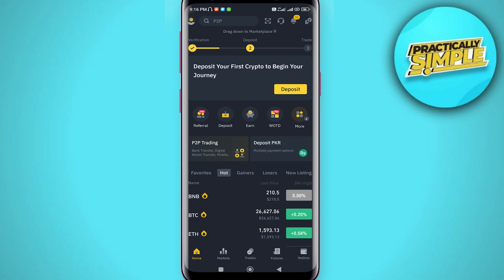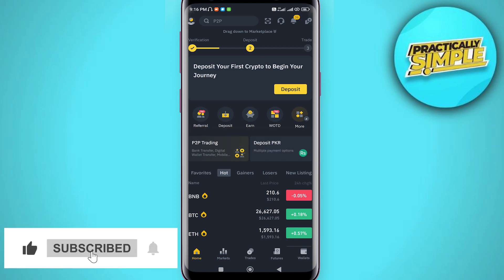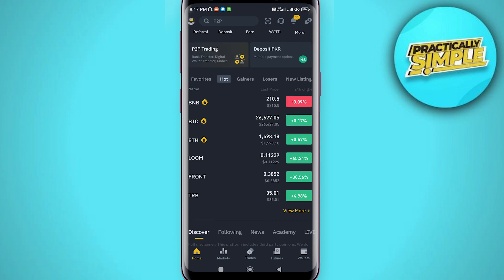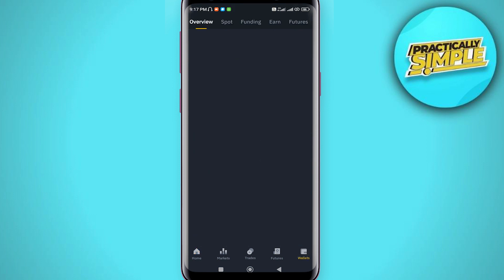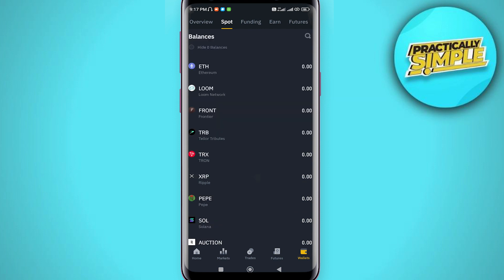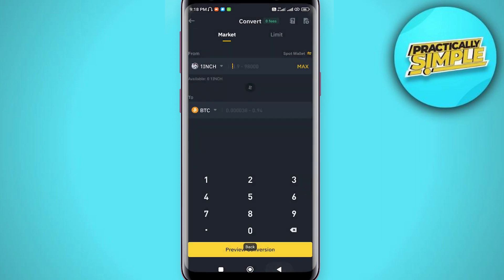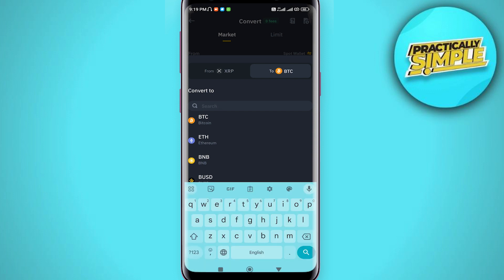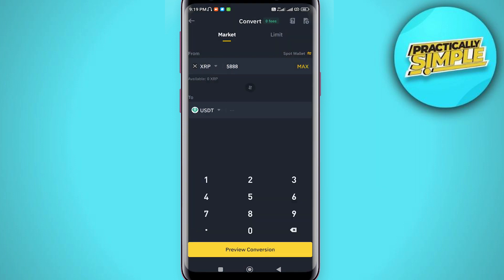How to Convert Any Cryptocurrency to USDT on Binance - 2023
If you want to Find How to Convert Any Cryptocurrency to USDT on Binance but don't know how to do it, then this tutorial is for you!

In this tutorial, I'm going to show you How to Convert Any Cryptocurrency to USDT on Binance.